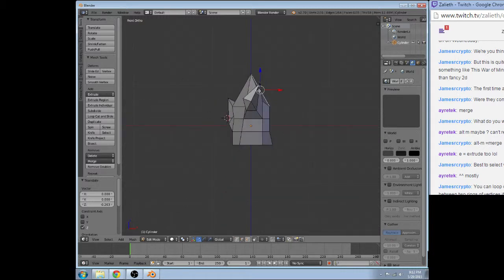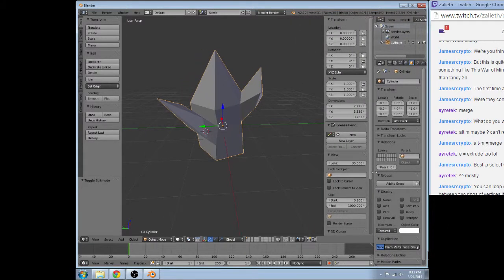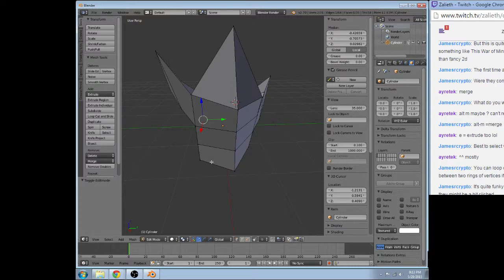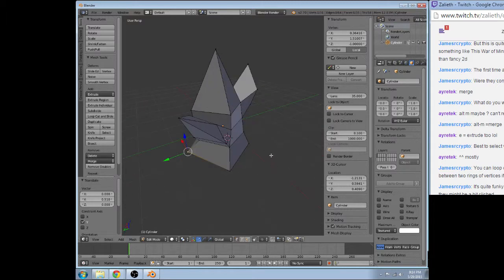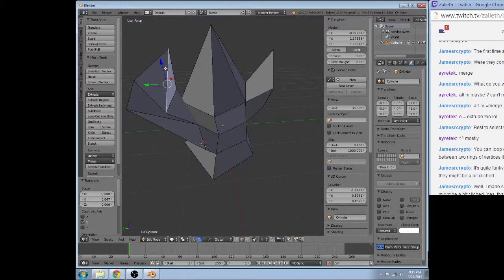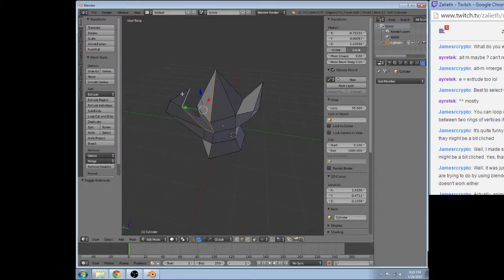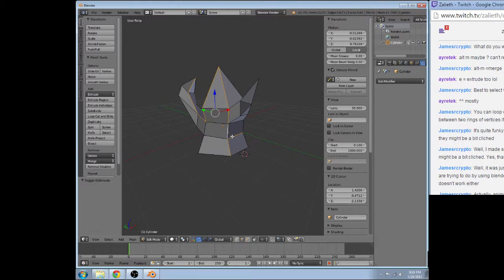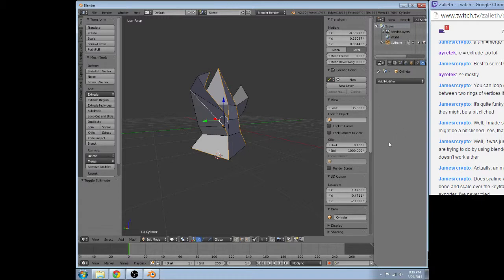Double Jump and more! - 6 / 9